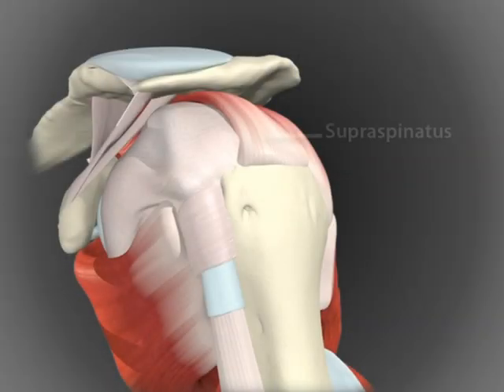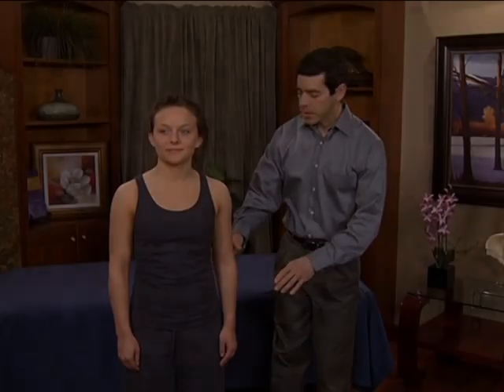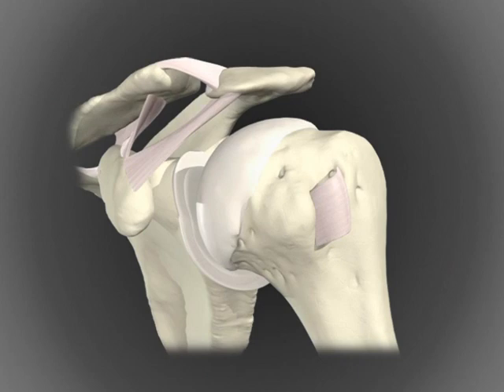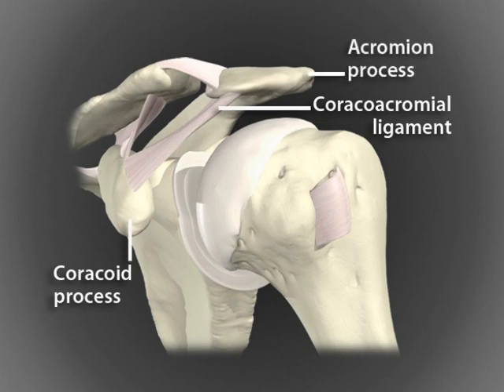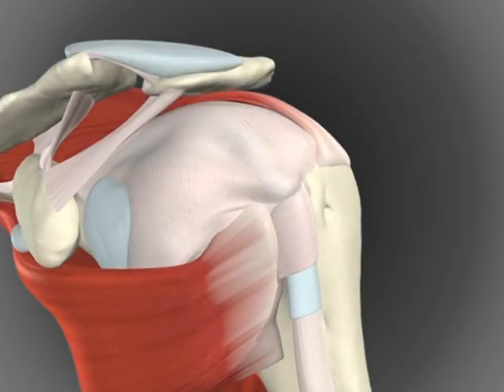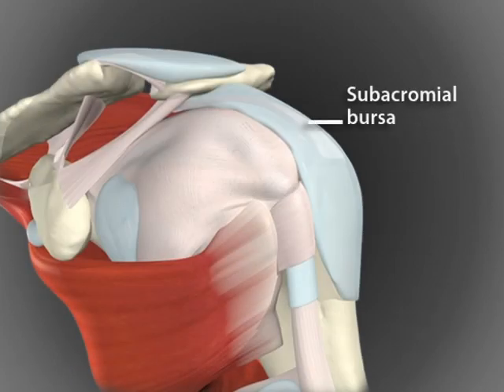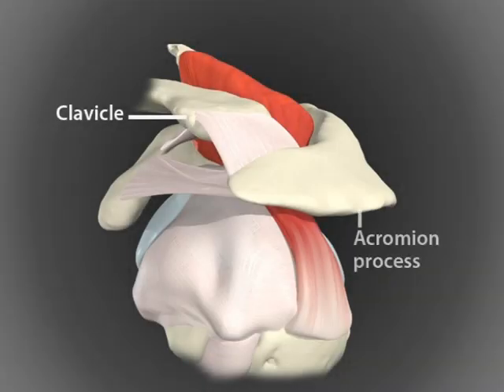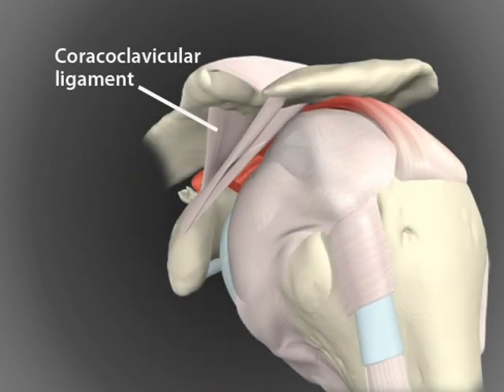Orthopedic Tests for the Shoulder with Whitney Lowe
🌟 Elevate your understanding of shoulder assessment with Whitney Lowe, a distinguished figure in orthopedic education! 🏋️‍♂️ In this enlightening YouTube video, Whitney takes you through a comprehensive guide to Orthopedic Tests for the Shoulder, providing valuable insights for students and healthcare professionals alike.

📚 Key Highlights:
1️⃣ In-Depth Exploration: Join Whitney Lowe as he delves into the intricacies of essential Orthopedic Tests for the Shoulder. Gain a solid understanding of each test's purpose, methodology, and diagnostic significance.

2️⃣ Hands-On Demonstrations: Watch as Whitney demonstrates each test with precision, offering clear visual guidance on proper techniques and interpretations. Perfect your skills for accurate shoulder assessments.

3️⃣ Clinical Relevance: Uncover the clinical applications of these tests, discovering how they contribute to a comprehensive evaluation of shoulder-related musculoskeletal conditions commonly encountered in practice.

4️⃣ Practical Tips: Benefit from Whitney's wealth of experience as he shares practical tips and clinical pearls, enriching your knowledge and enhancing your ability to perform these assessments effectively.

🎓 Whether you're a physical therapy student, healthcare professional, or simply passionate about expanding your anatomical expertise, this video is a must-watch to master Orthopedic Tests for the Shoulder.

🔗 Ready to refine your shoulder assessment skills? Hit play now and embark on a journey of mastery with Whitney Lowe. 🌐👨‍⚕️👩‍🎓